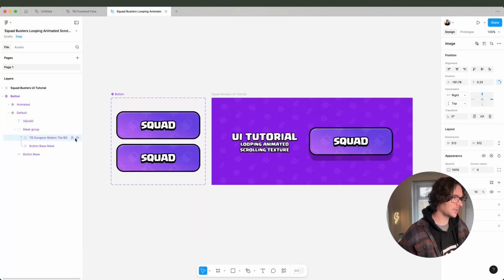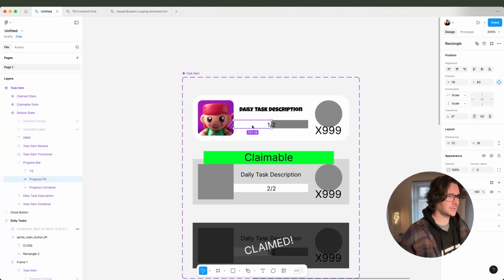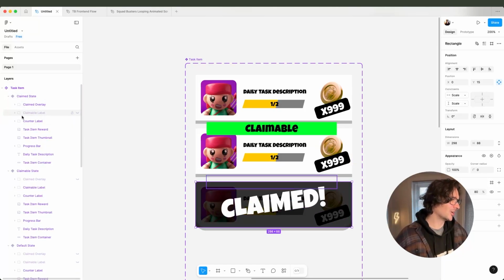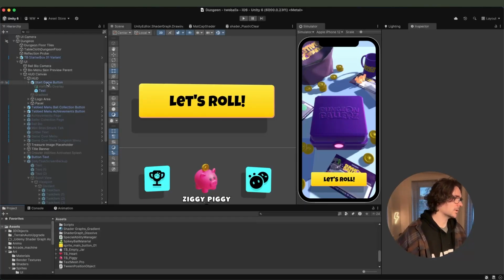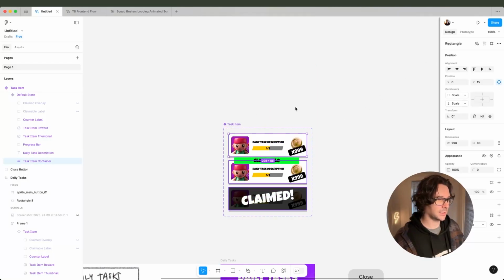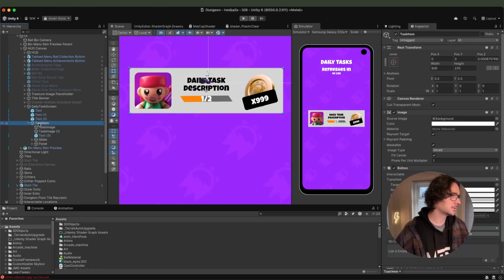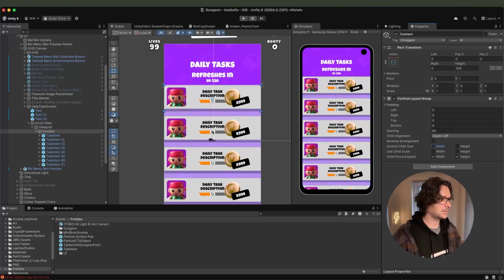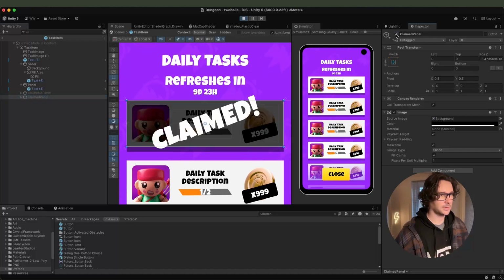Figma to Unity Game UI Tutorial Part 2 | Skinning Wireframes & Art Implementation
Download Dungeon Ballerz!

Welcome to Part 2 of this Figma to Unity Game UI Tutorial series! In this video, we’ll take the wireframe we created in Part 1 and add some stylised art to match our game’s aesthetic. I’ll walk you through the process of exporting UI assets from Figma to Unity and then setting up the wireframes in Unity, all while applying the final art pass to get a polished, ready-to-test screen!

What You’ll Learn in This Video:

- How to skin your wireframe with art assets that match your game style.
- Exporting basic UI assets from Figma to Unity with the best practices.
- Setting up your UI elements in Unity and applying your art to create a finished screen ready for testing.

Timestamps
0:55 Link to Figma Scrolling Background Texture Video
06:21 Art Pass on Task Item in Game Style
12:40 Fixing Up Variant States
16:50 Basic Asset Export from Figma to Unity
22:40 Unity UI Wireframing & Art Setup
32:50 Creating Reusable Unity Task Item Prefab
33:52 Adding a Unity UI Scroll View